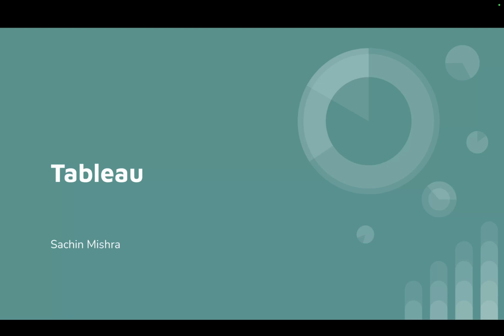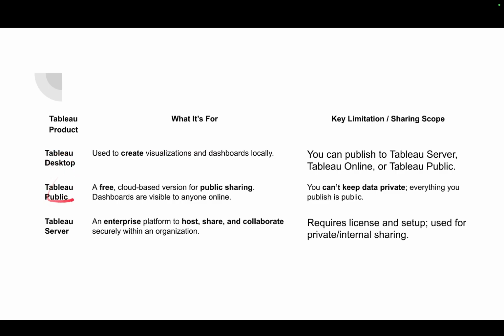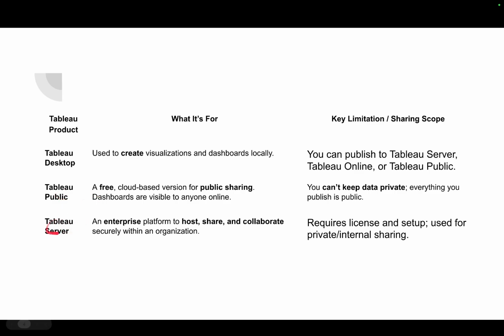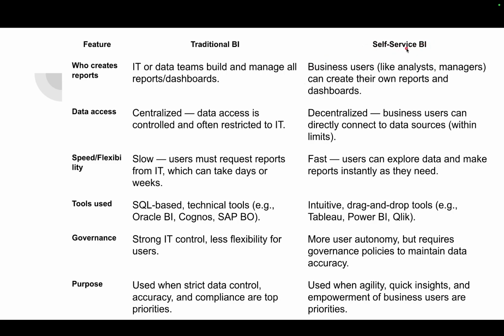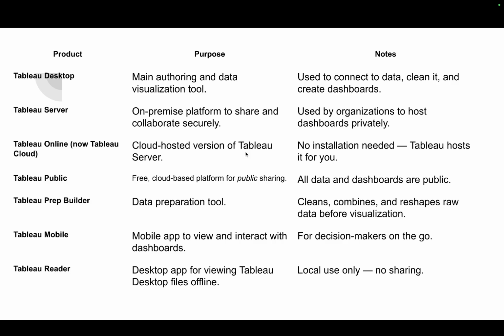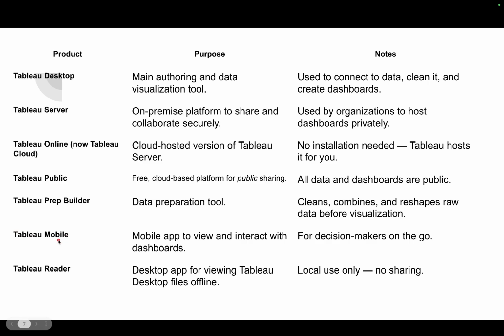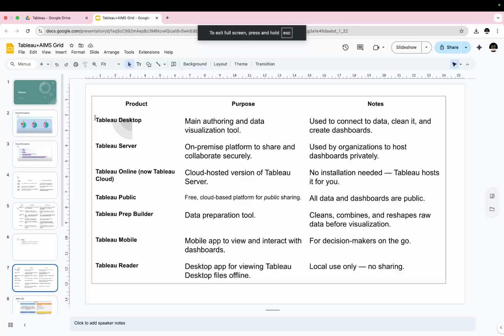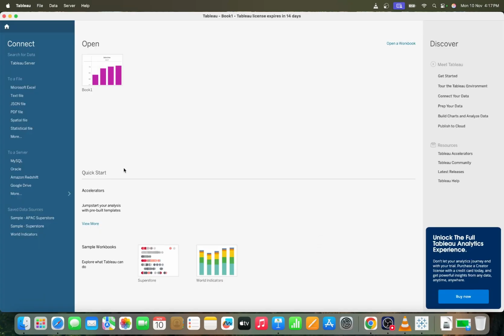Getting Started with Tableau: Installation & Introduction to Its Ecosystem